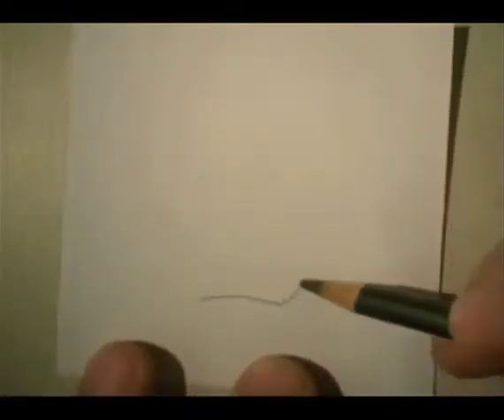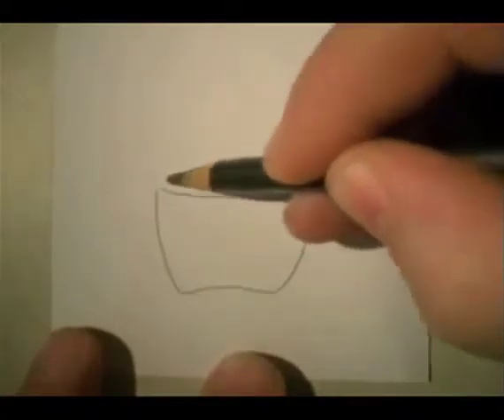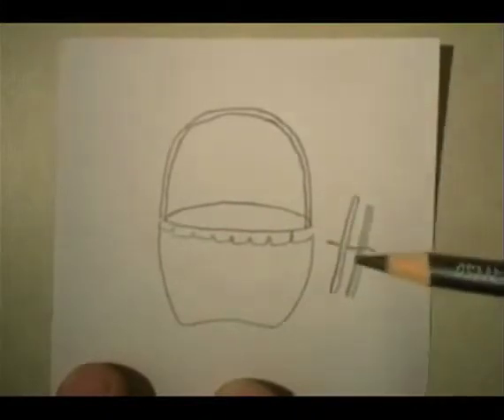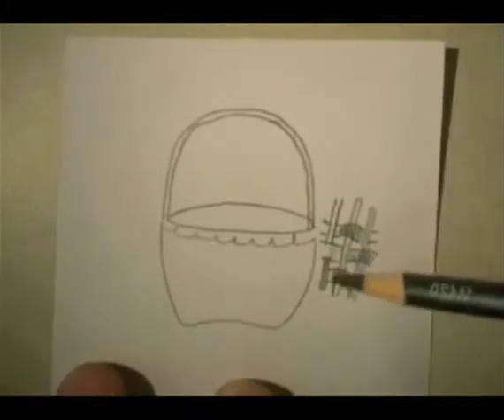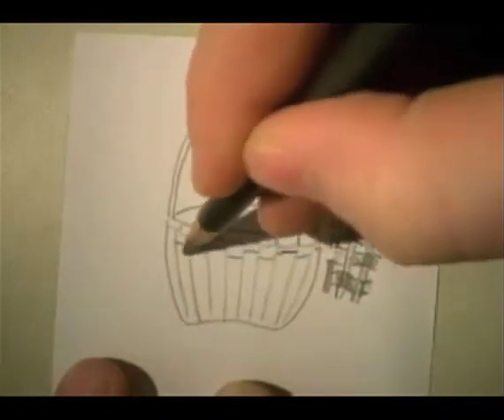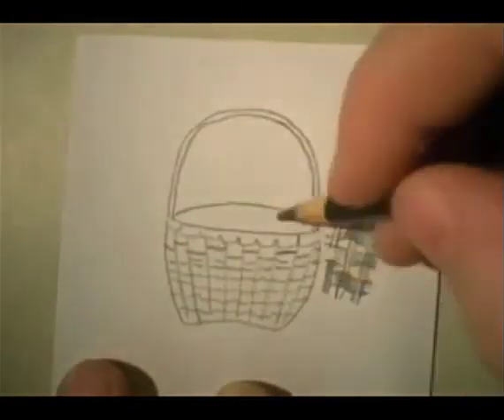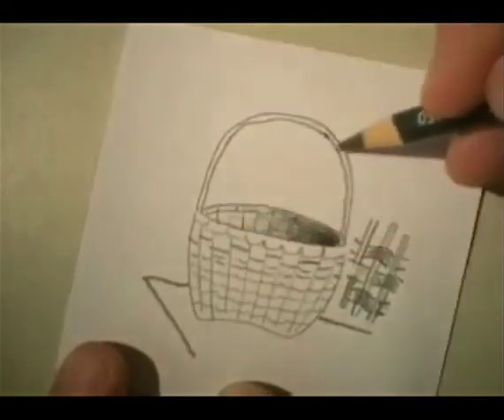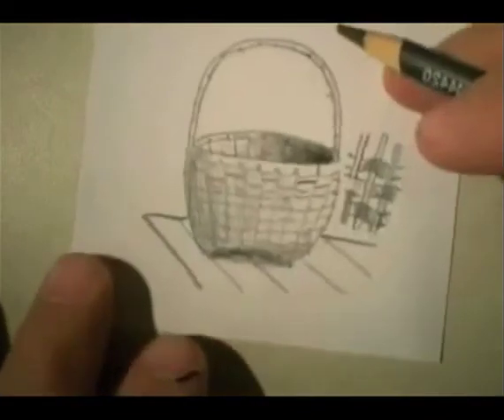Art Snacks Colonial Basket Maker